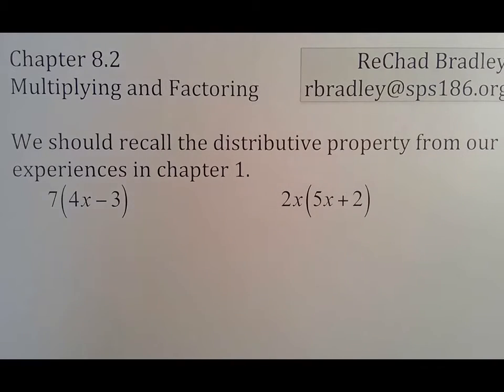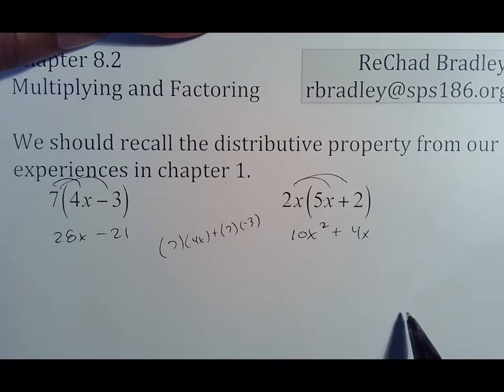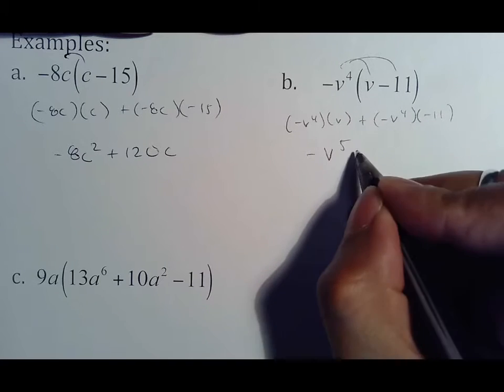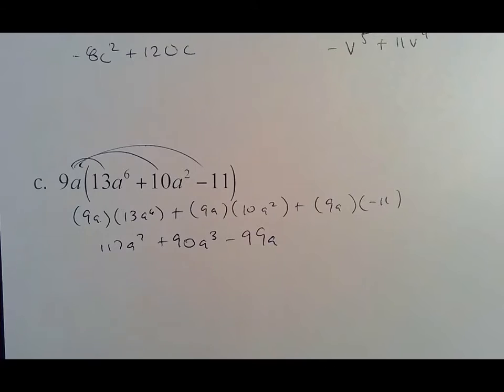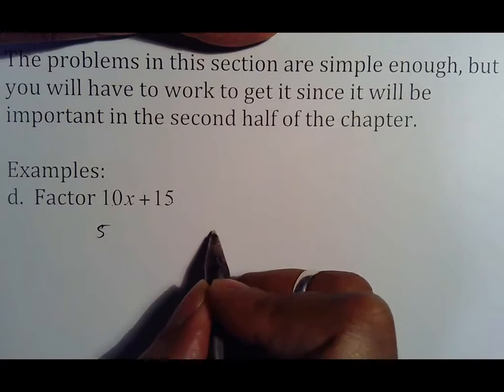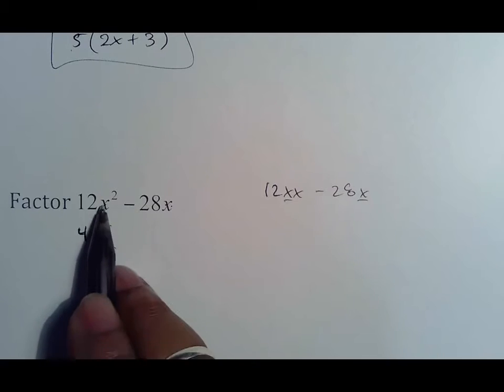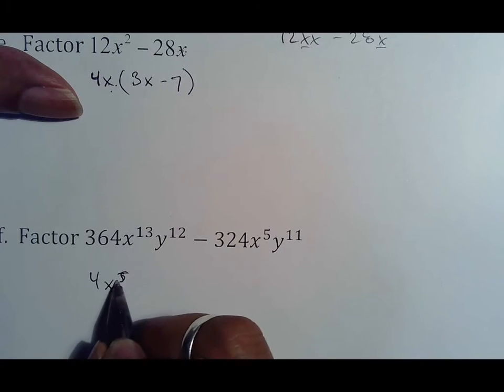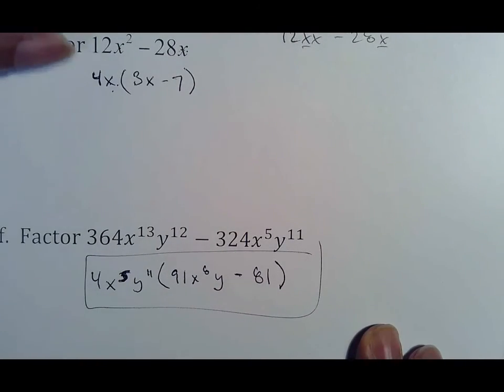135 Ch 8.2